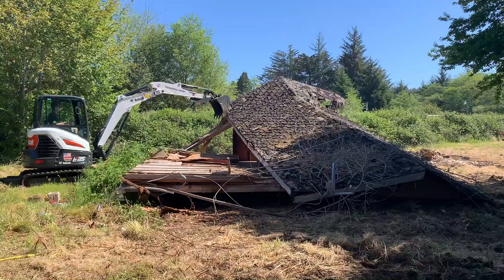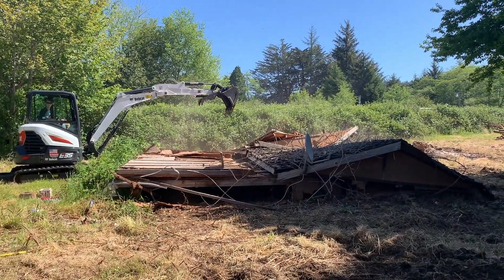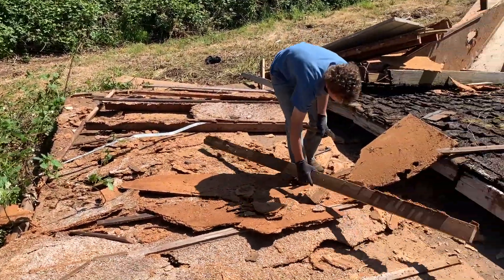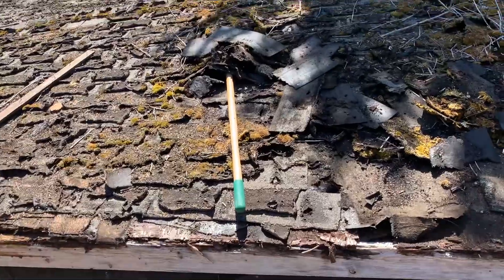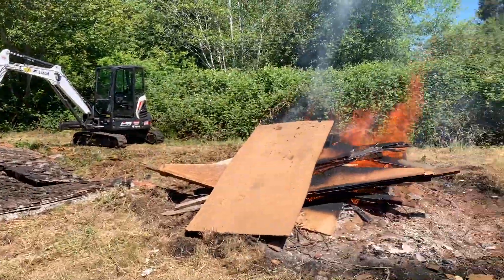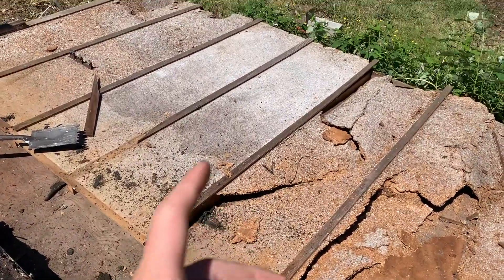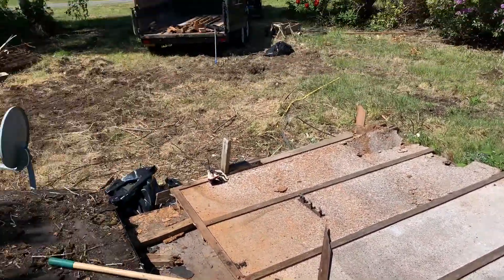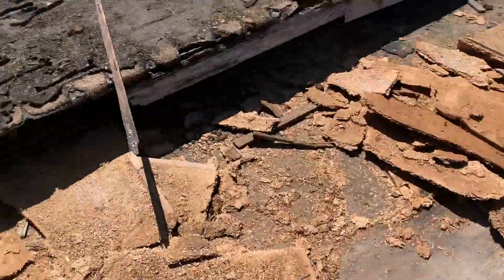Pushing Down an Old Shed and Cleaning it Up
We have been slowing working on this property for a few years now, to get it rentable and we recently got rid of this old sled. Next will be grading the 1 acre yard and planting seed.